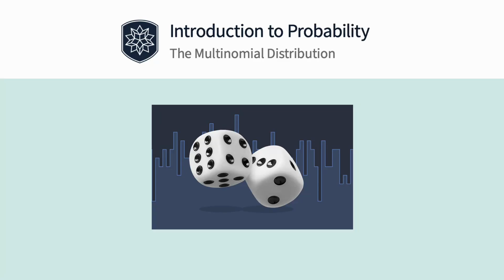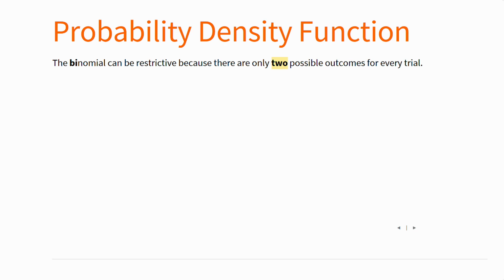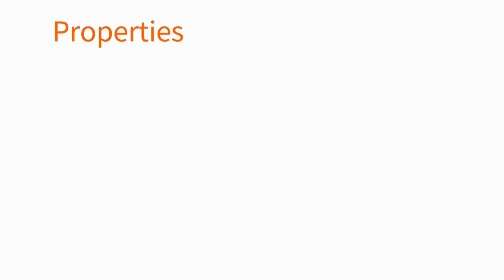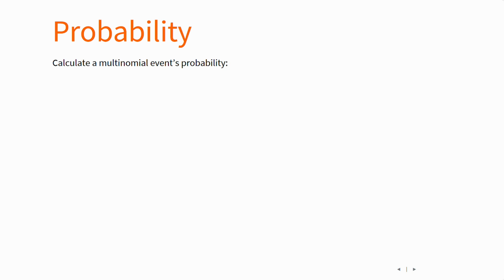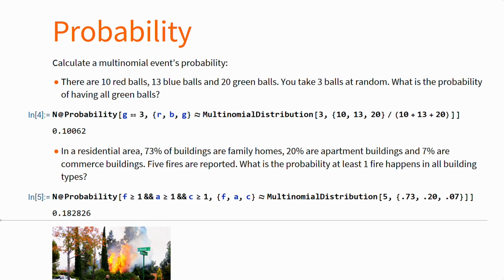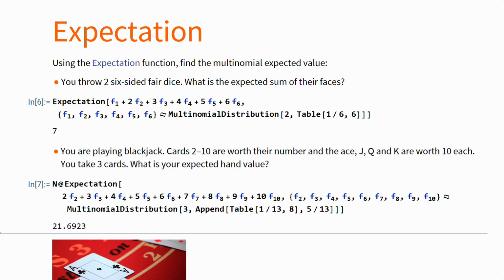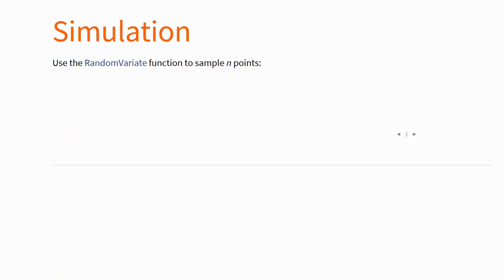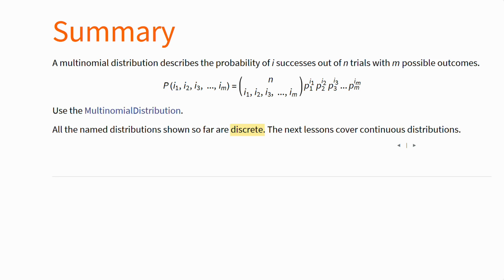Introduction to Probability: The Multinomial Distribution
Extend the binomial distribution for discrete events in discrete sample space with more than two outcomes. Calculate and plot expectation, probability, PDF, mean and variance. See real-world examples.